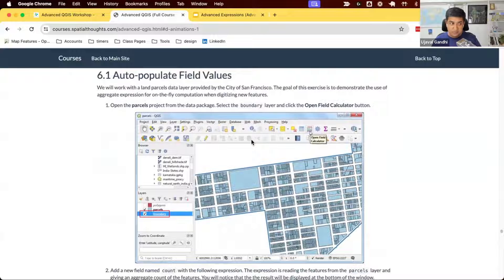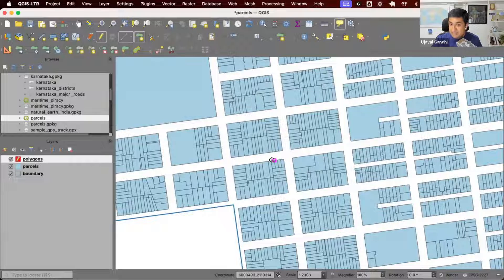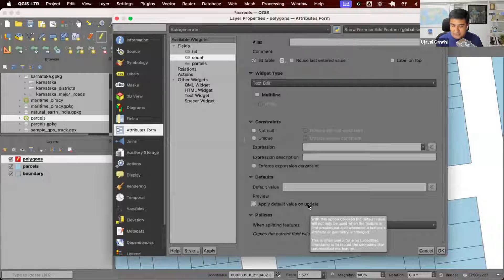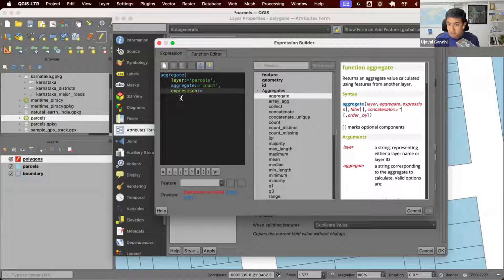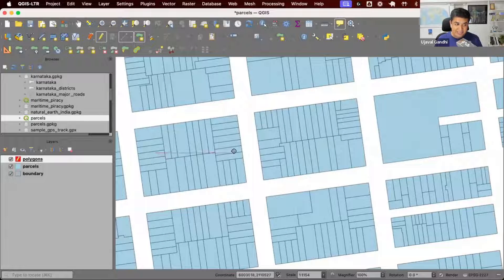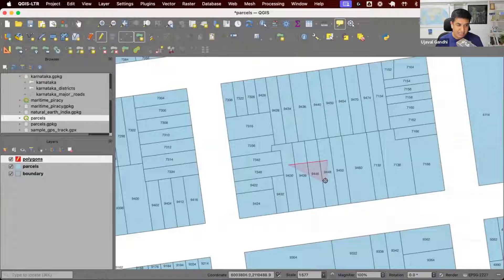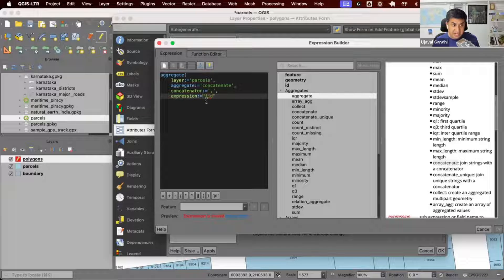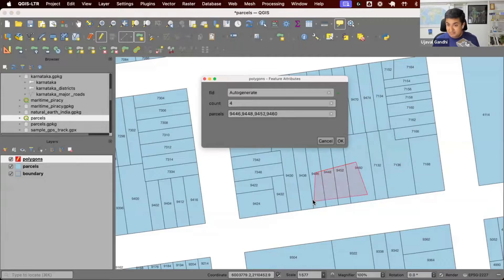Auto-populate Field Values using Aggregate Expressions - Advanced QGIS